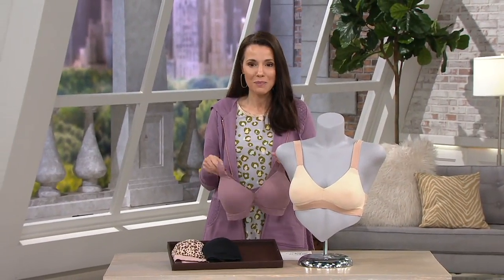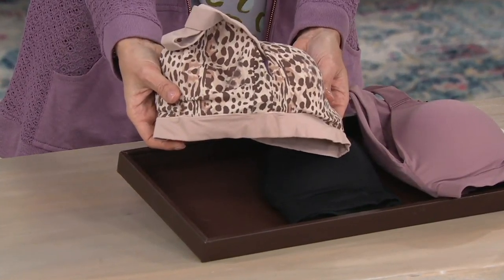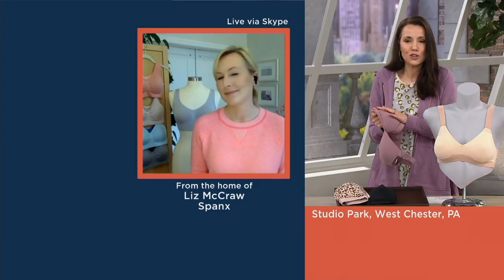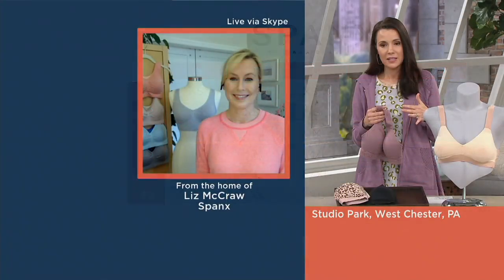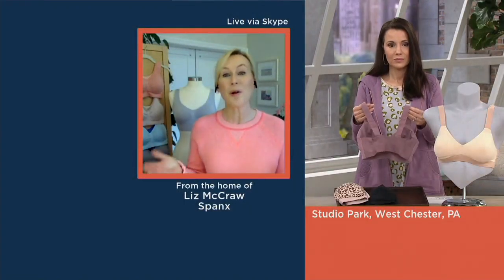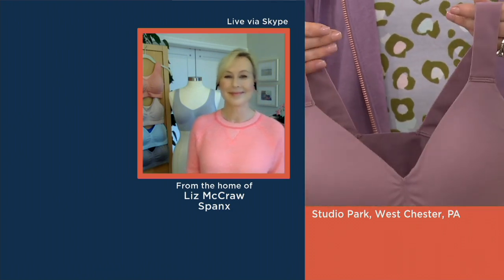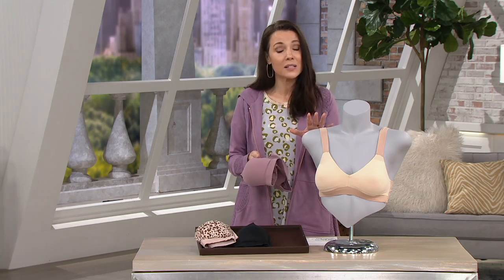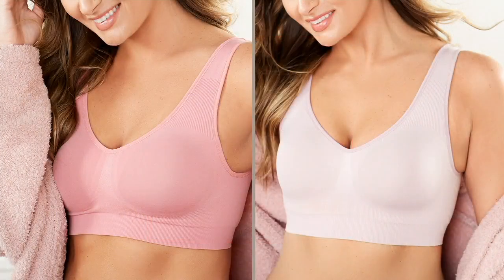Spanx Bra-llelujah! Light Lined Bralette on QVC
Spanx Bra-llelujah! Light Lined Bralette

No metal, no elastic; all comfort! This bralette celebrates everything you want in a bra (comfort) and nothing you don't (things that poke and squeeze). From Spanx&reg; Hosiery.